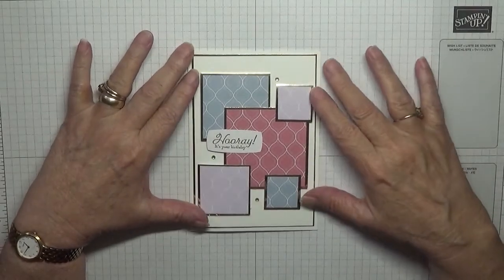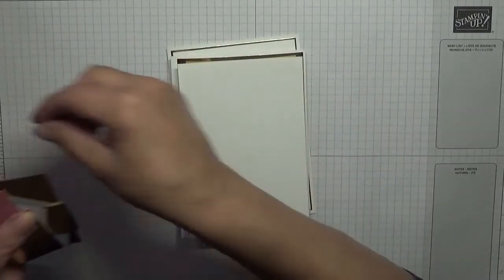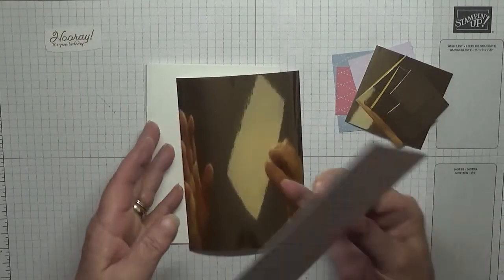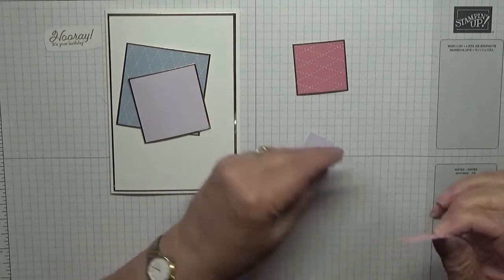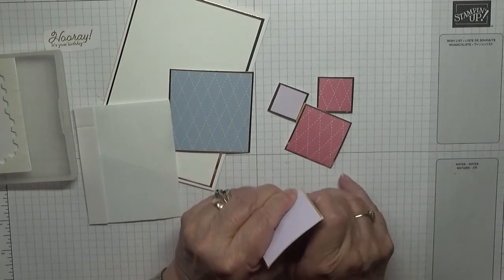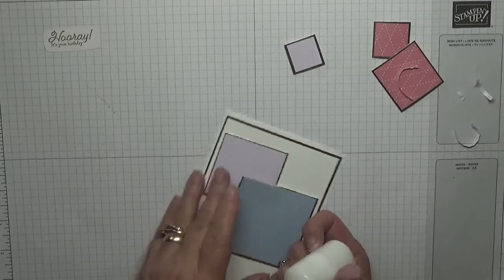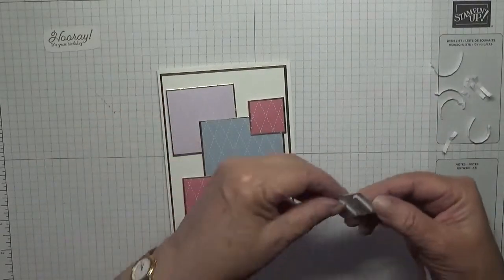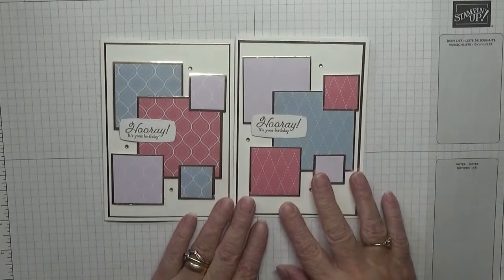454 Stampin Up Retiring In Colour DSP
This card was made using the retiring DSP from 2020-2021 In-Colours from Stampin Up